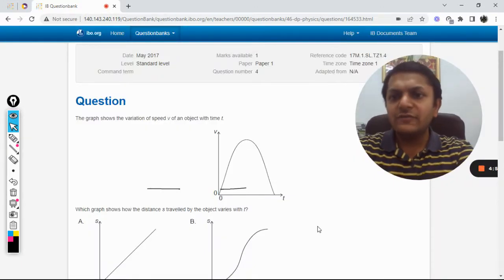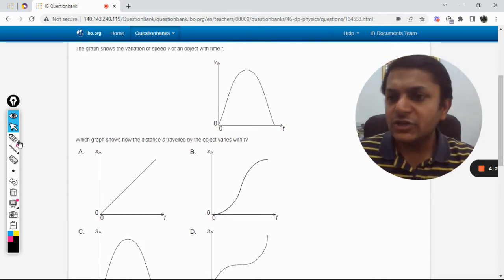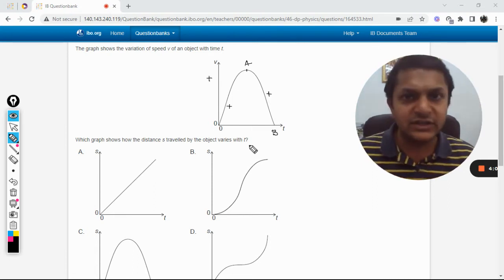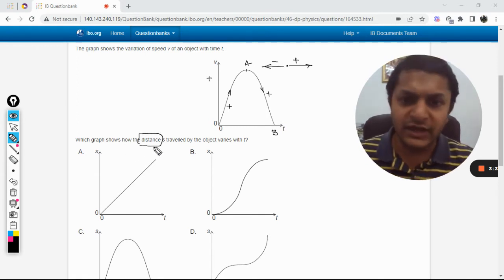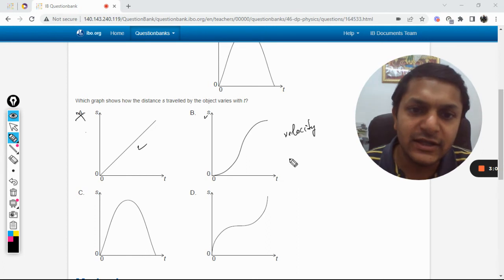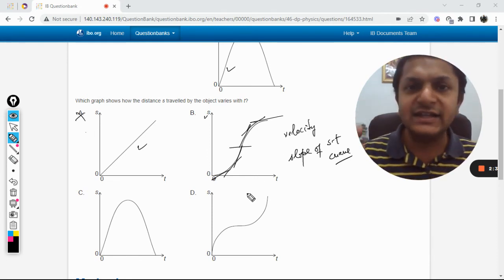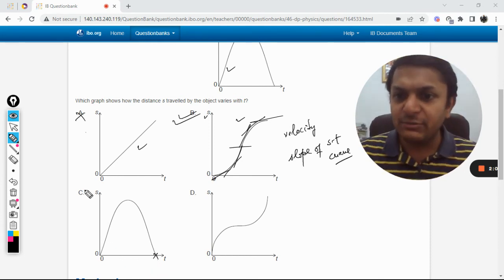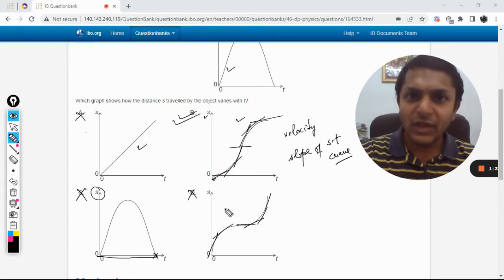The graph shows the variation of speed v of an object with time t.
International Baccalaureate | Solutions | Previous Year Questions | Question Bank | IB SL & HL The graph shows the variation of speed v of an object with time t.
Which graph shows how the distance s travelled by the object varies with t?

Valid forever.!